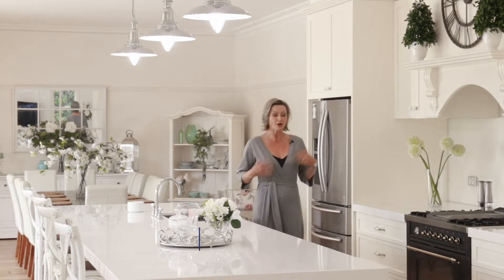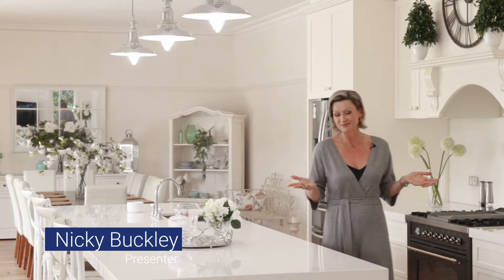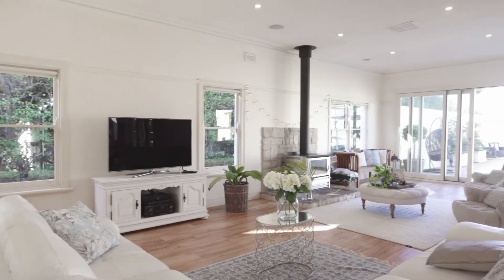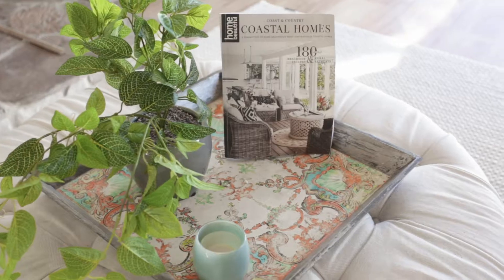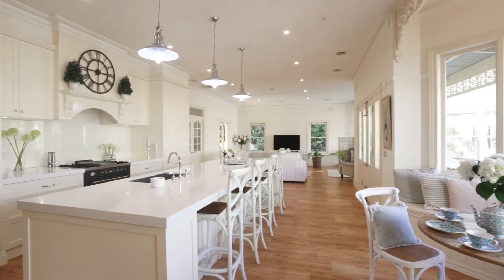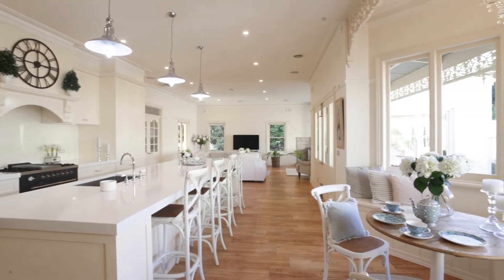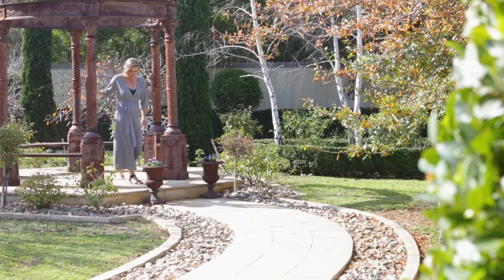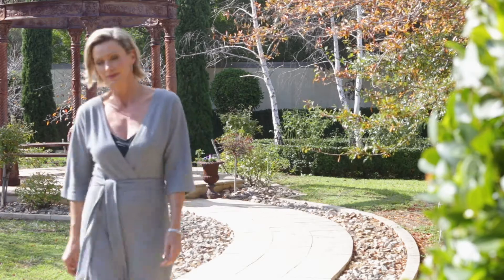4 Charlemont Court, Ocean Grove